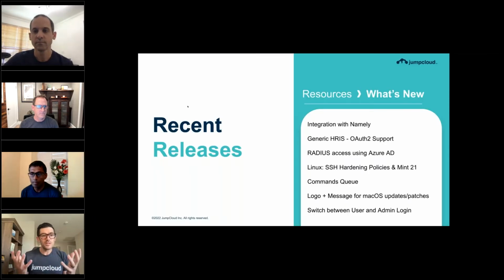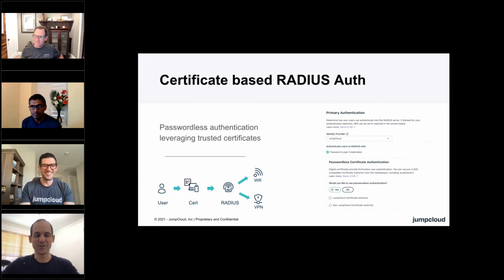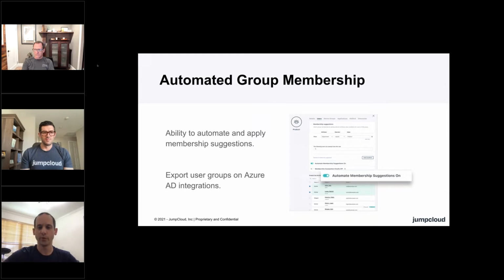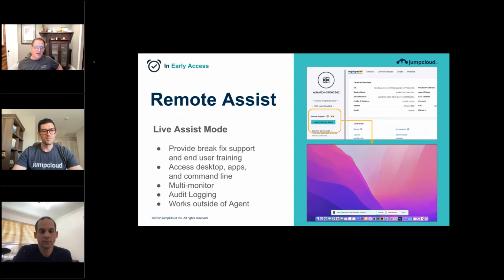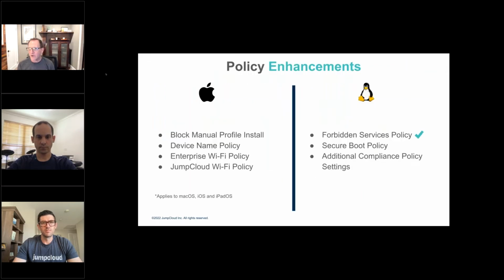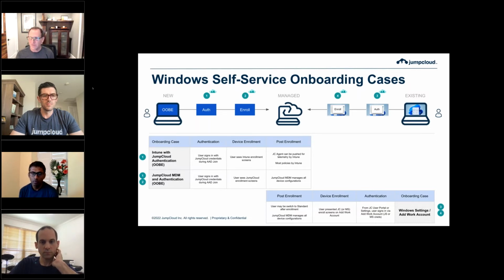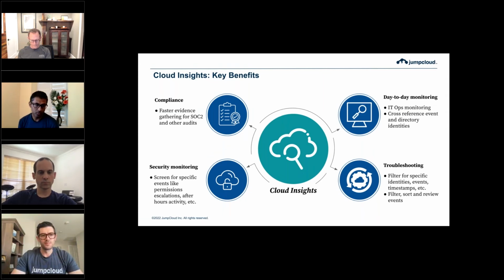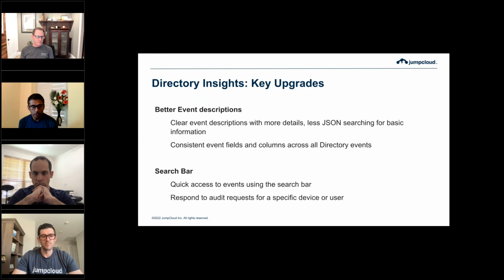JumpCloud’s Q4 2022 Product Roadmap | JumpCloud Webinar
We’re sending 2022 out on a high note with some of our most powerful, highly requested features yet.

Tune in to hear about the new partner-focused capabilities coming to JumpCloud before the end of the year and how they’ll help you build back-end efficiency and sell more attractive, robust packages to your clients. Plus, if you attend live, you’ll get the chance to ask our product leadership team all your burning JumpCloud questions — don’t miss out.

In this webinar you will learn:
-How JumpCloud’s new, easy-to-use password manager works with our open directory to streamline access for any authentication method
-How to gain more control and visibility of all your clients’ devices with remote assist for macOS and Windows devices (Linux coming soon!)
-More details on JumpCloud for MSPs, from its feature and price inclusions (hello, bundled password management and remote assist!), to enablement materials designed to help you sell more effectively.